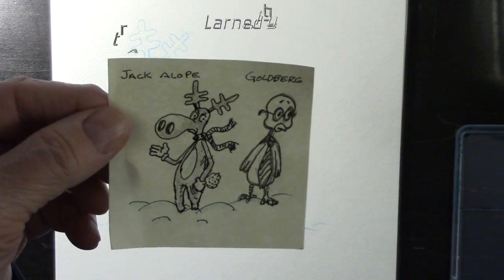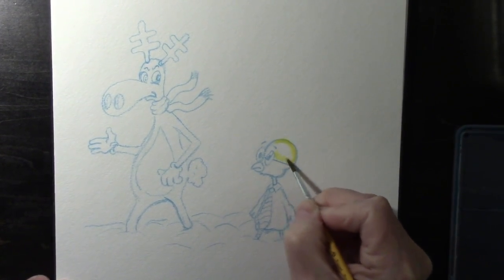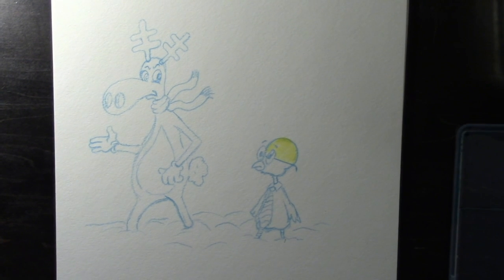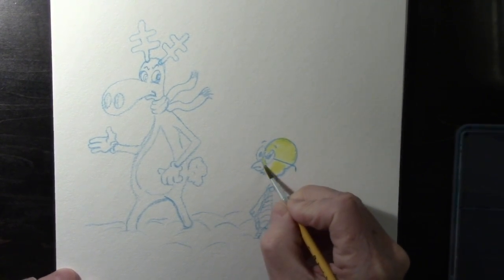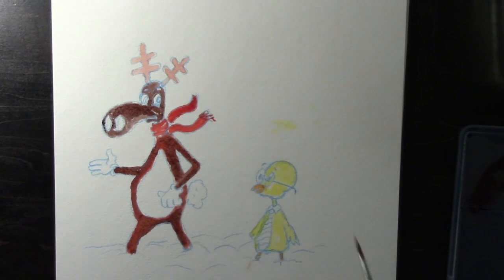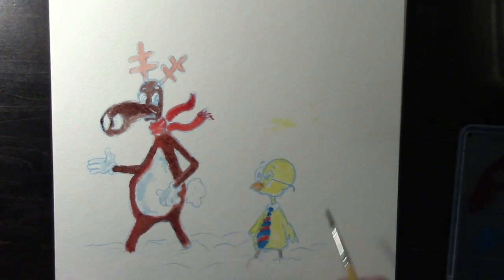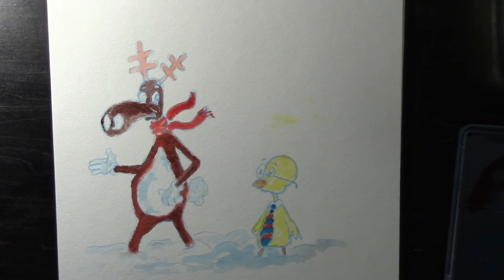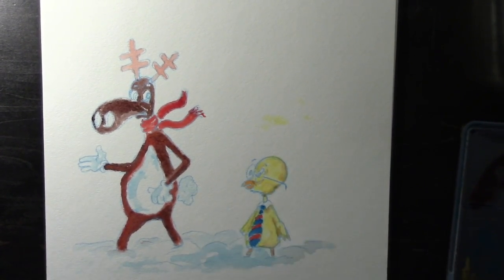Developing New Cartoon Characters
Here is a short video on how I go about developing a couple of new cartoon characters, for a new comic strip.